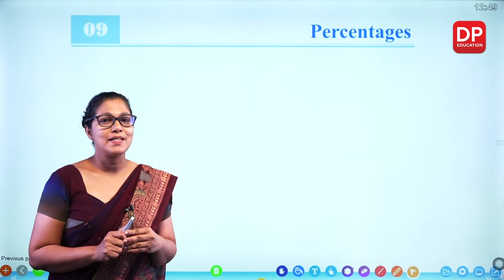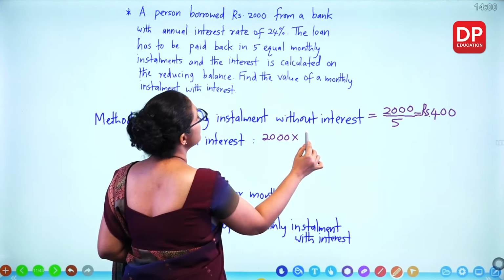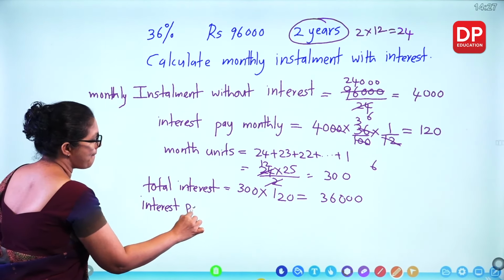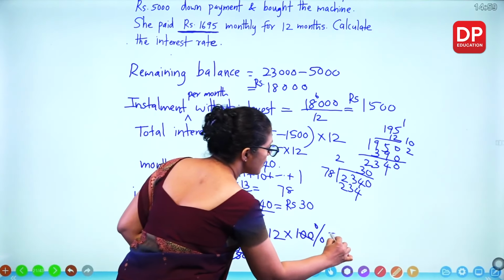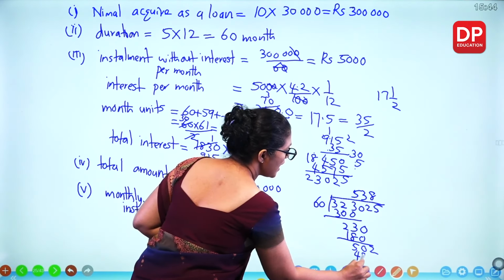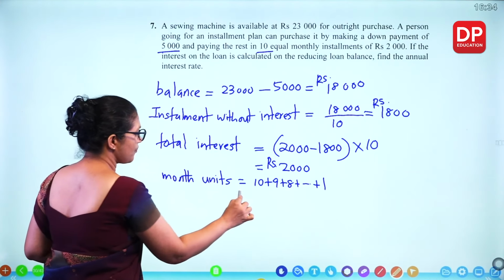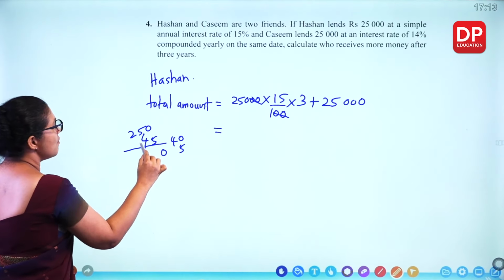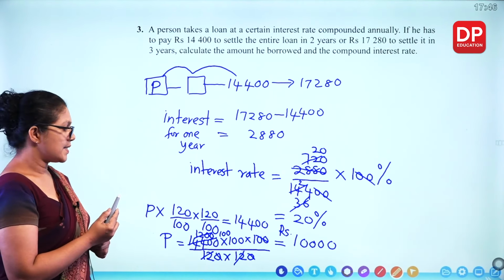Lesson 9 - Percentages | Maths Session-Term 2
Part 01

 1.1 Introduction ⏩00:00:00
 1.2 Examples ⏩00:01:35
 1.3 Review exercise ⏩00:04:56
 1.4 Loans and Expenses ⏩00:14:06
 1.5 Calculating interest on the reducing balance ⏩00:17:31
 1.6 Examples ⏩00:54:58
 1.7 Down payment ⏩01:01:42
 1.8 Examples ⏩01:13:01
 1.9 Exercise ⏩01:24:52
 1.10 Compound interest  ⏩02:03:23
 1.11 Examples ⏩02:12:10
 1.12 Exercises ⏩02:18:01

This video is a lesson on Percentages for Grade -11 Students of the Term -1. By studying this lesson, you will be able to:
• compute the loan installment when the interest is computed on the reducing balance.
• compute the interest rate calculated on the reducing balance given the loan installment.
• solve problems regarding compound interest.